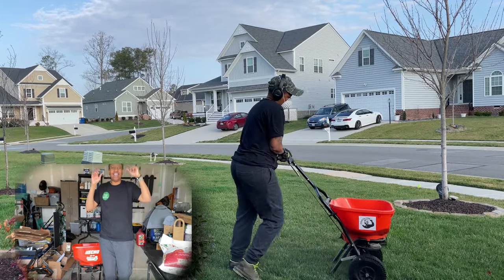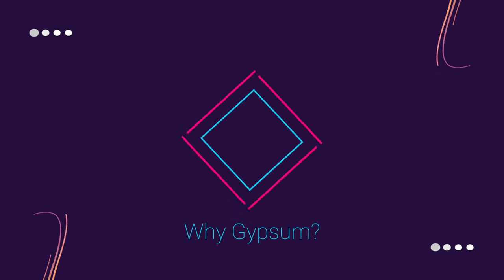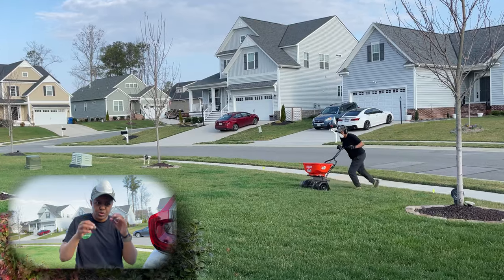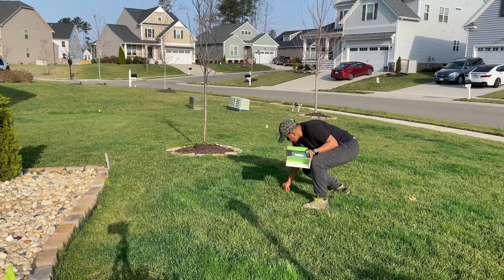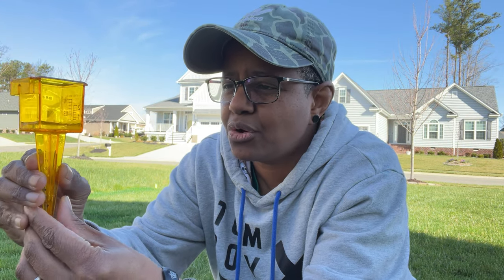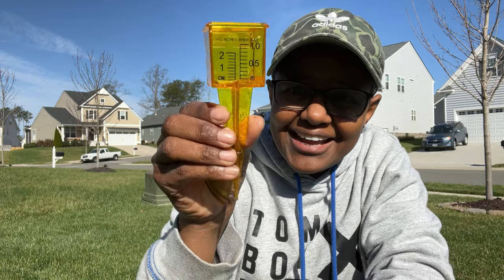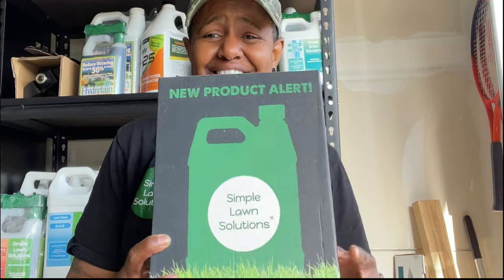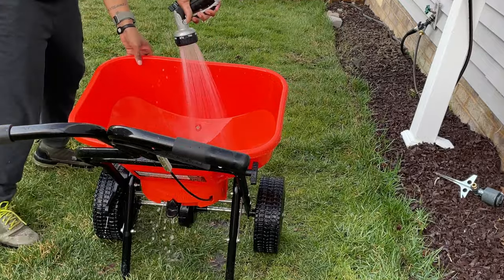Gypsum to Lower pH & Fix High Magnesium and Calcium In The Lawn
In this video I show you how I plan to fix the high magnesium and calcium in the lawn. My soil test revealed some issues that I need to address in my front lawn and thanks to some advice from the @TheGrassFactor crew, I'm starting with some gypsum. There's also a little extra tidbit for you in this video. I hope you enjoy it.

Sta-Green Fast Acting Gypsum
Water Gauges
Echo RB-60 Spreader
Dust Masks

𝑯𝒂𝒗𝒆 𝒎𝒚 𝒗𝒊𝒅𝒆𝒐𝒔 𝒉𝒆𝒍𝒑𝒆𝒅 𝒚𝒐𝒖 𝒅𝒊𝒓𝒆𝒄𝒕𝒍𝒚 𝒂𝒏𝒅/𝒐𝒓 𝒚𝒐𝒖 𝒘𝒂𝒏𝒕 𝒕𝒐 𝒔𝒖𝒑𝒑𝒐𝒓𝒕 𝒎𝒆 𝒅𝒊𝒓𝒆𝒄𝒕𝒍𝒚?

𝐆𝐞𝐭 𝐄𝐂𝐚𝐦𝐦 𝐋𝐢𝐯𝐞 𝐒𝐭𝐫𝐞𝐚𝐦𝐢𝐧𝐠 𝐏𝐥𝐚𝐭𝐟𝐨𝐫𝐦 - 𝘩𝘵𝘵𝘱𝘴://𝘸𝘸𝘸.𝘦𝘤𝘢𝘮𝘮.𝘤𝘰𝘮/𝘮𝘢𝘤/𝘦𝘤𝘢𝘮𝘮𝘭𝘪𝘷𝘦/?𝘧𝘱_𝘳𝘦𝘧=𝘨𝘪𝘳𝘭𝘻𝘭𝘢𝘸𝘯

 Your support is appreciated and I hope my recommendations work as well for you as they have for me. I will only recommend products that I have actually used and have yielded good results while using. The views expressed in this video and description are solely of my own.

Due to factors beyond the control of GirlzLawn, I cannot guarantee against improper use or unauthorized modifications of this information. GirlzLawn assumes no liability for property damage or injury incurred as a result of any of the information contained in this video. Use this information at your own risk. GirlzLawn recommends safe practices when working on machines and or with tools seen or implied in this video. Due to factors beyond the control of GirlzLawn, no information contained in this video shall create any expressed or implied warranty or guarantee of any particular result. Any injury, damage, or loss that may result from improper use of these tools, equipment, or from the information contained in this video is the sole responsibility of the user and not GirlzLawn.